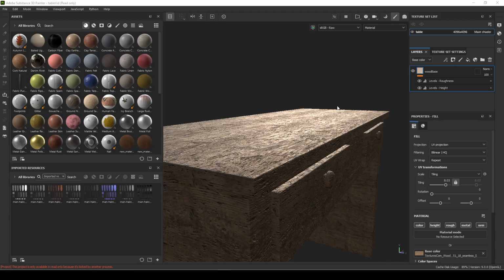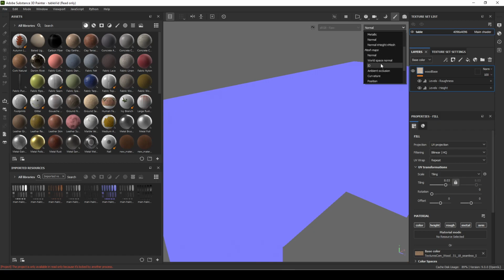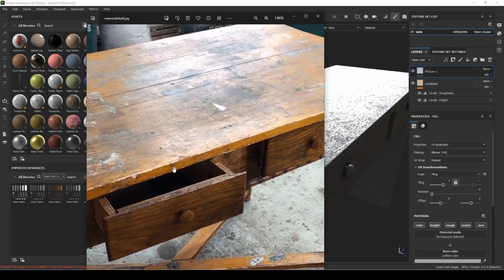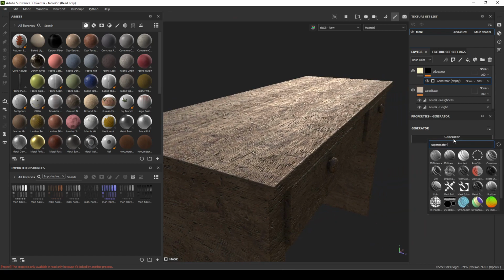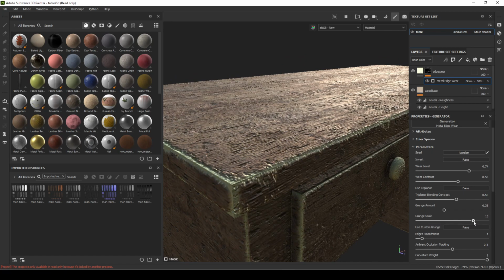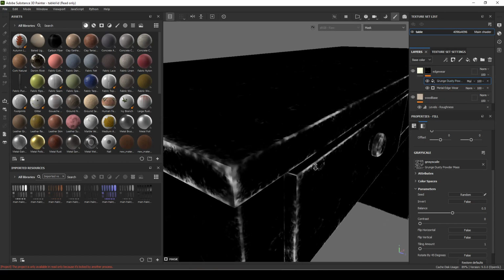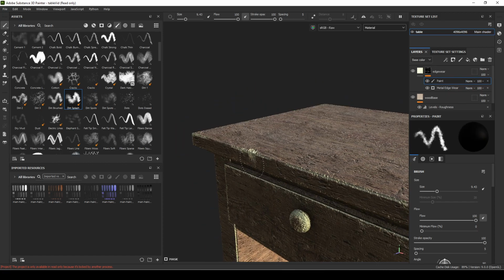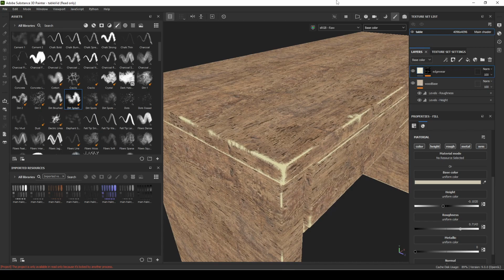27 Substance 3d Painter - Generators and Fill layers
- Generators
-Fill Layers